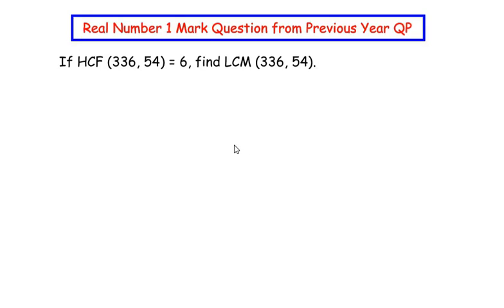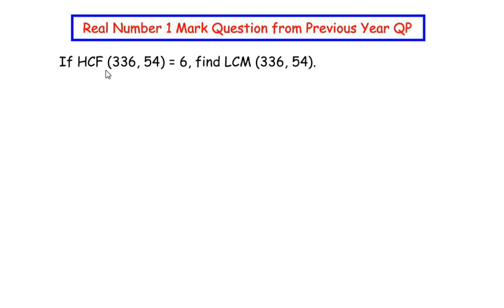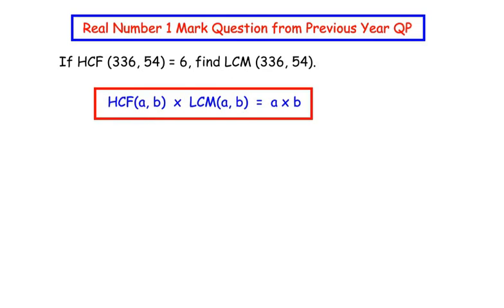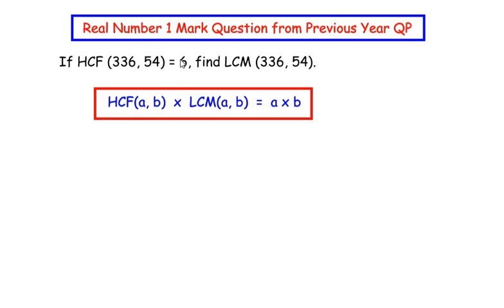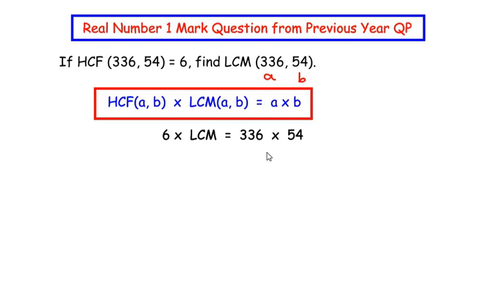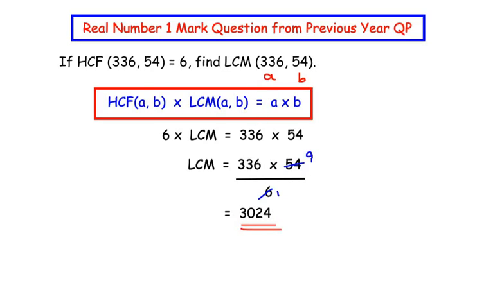If HCF (336, 54) = 6, find LCM (336, 54).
The video explains an example from " Real Number" Chapter.